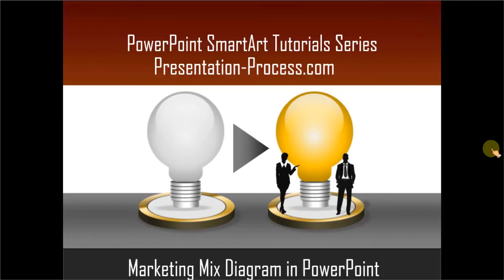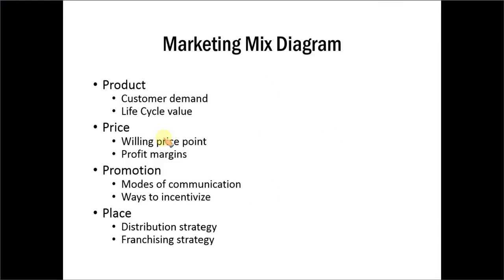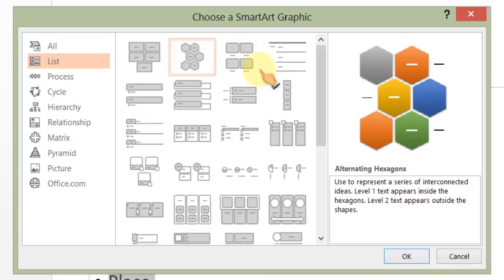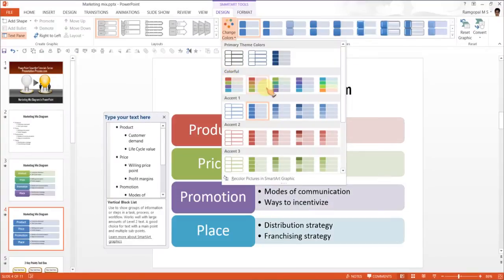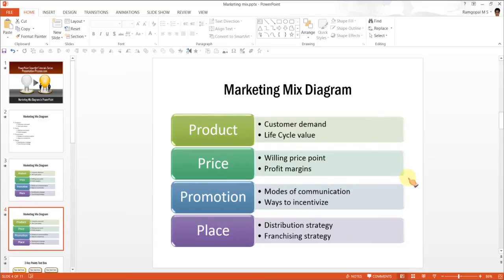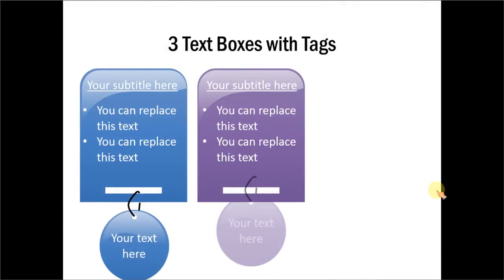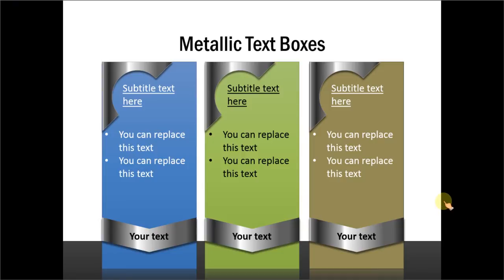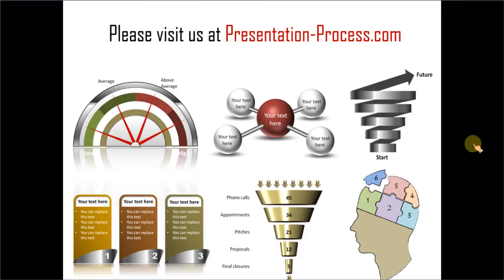Create Marketing Mix Diagram: PowerPoint Smartart Series #13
In this simple video learn how to set up a Marketing Mix diagram showing the 4 Ps of marketing with the Smartart tool in PowerPoint.
You will also find alternatives to using SmartArt diagrams and some creative variations.